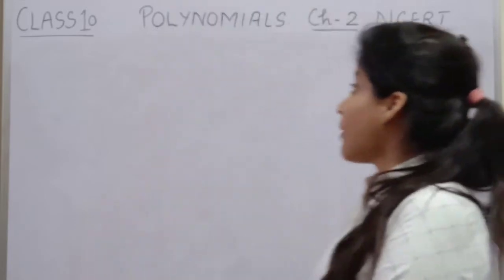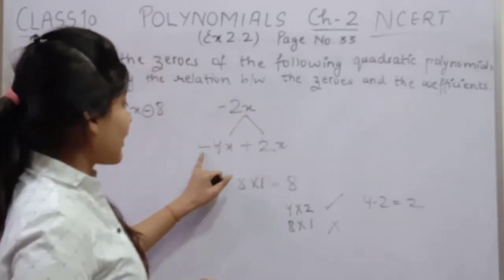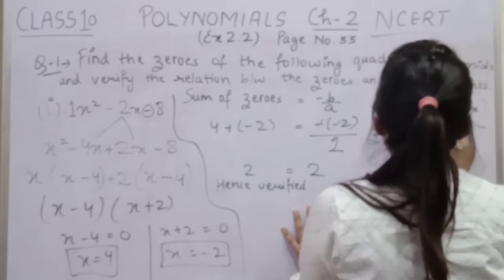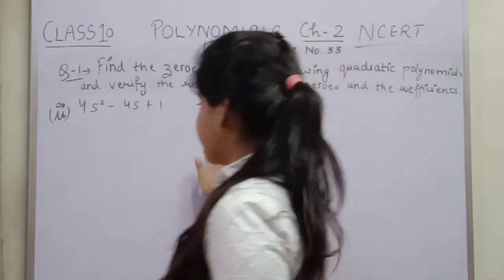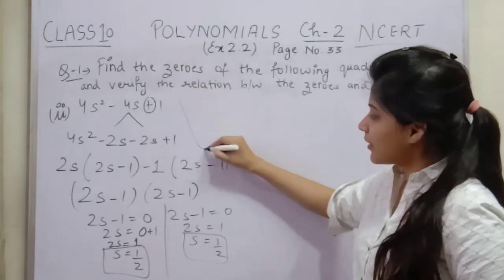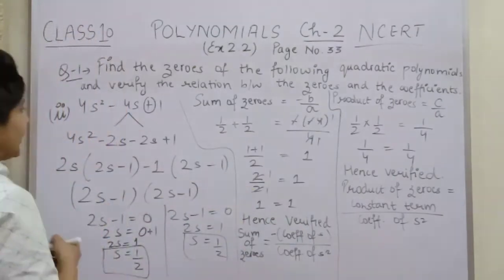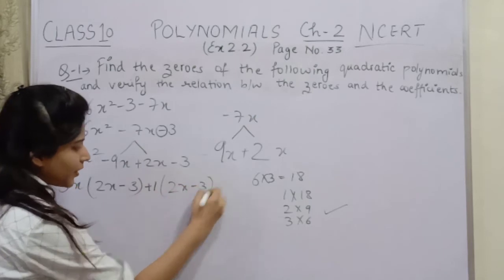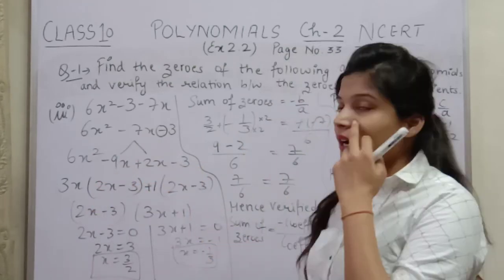class 10 math Polynomial exercise 2.2 question 1 (i)(ii)(iii)